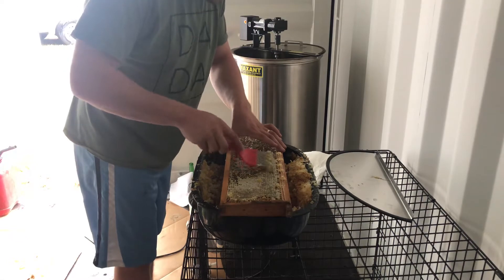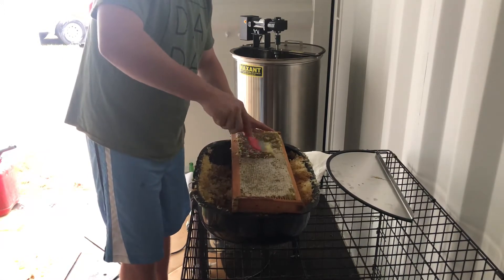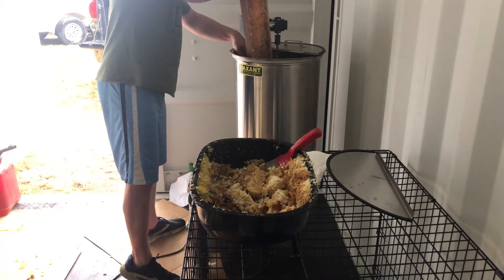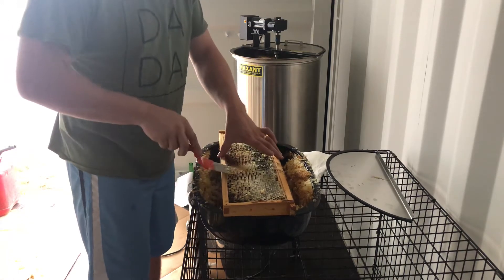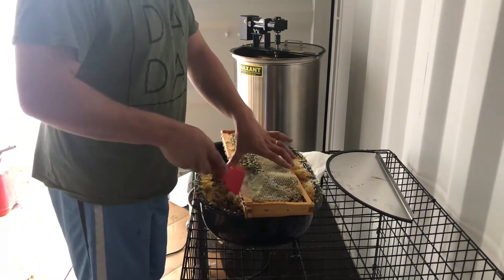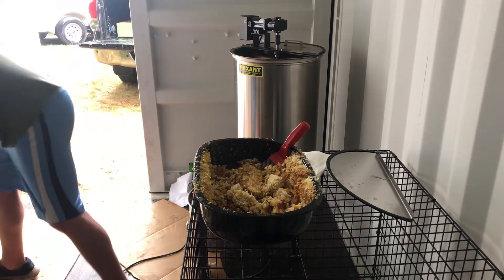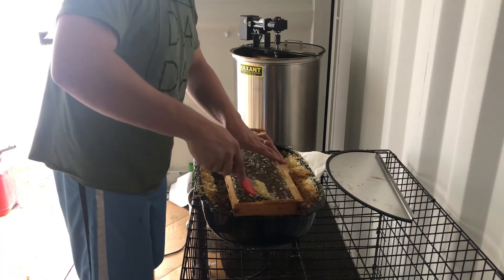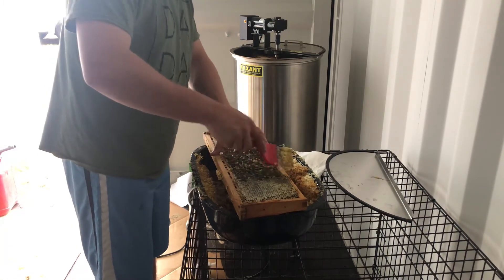Uncapping in the Bee Barn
First time uncapping honey in the new bee barn